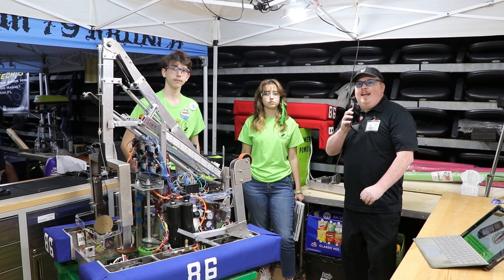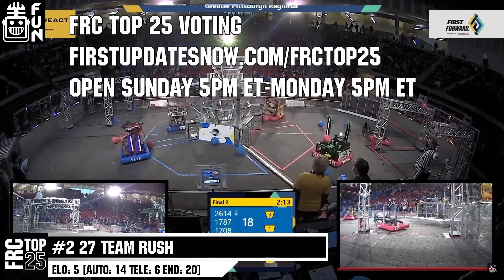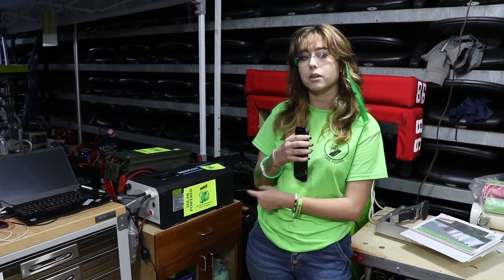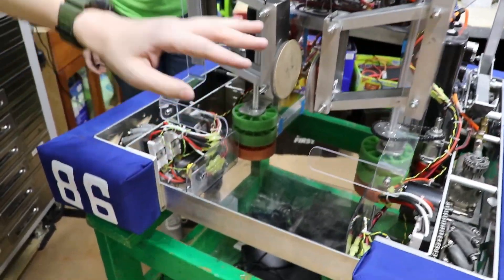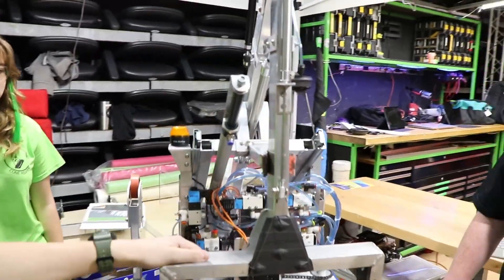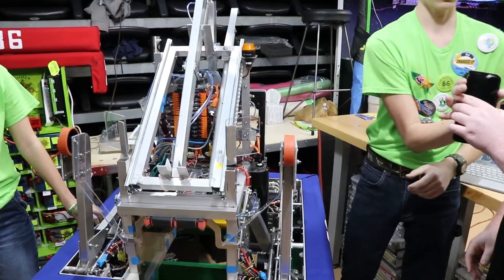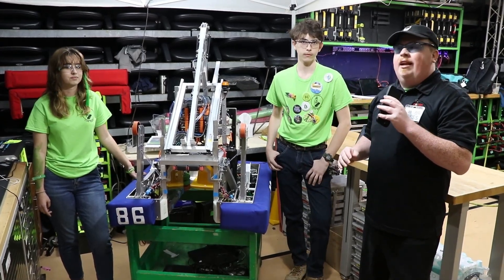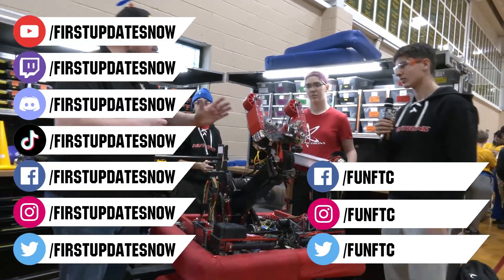Behind the Bumpers | 86 Team Resistance | Charged Up Robot Overview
86 Team Resistance is off to a good start with a unique intake and well designed elevator. Hear about how they are utilizing solar power for good, their design and programming on their Charged Up Robot on Behind the Bumpers.